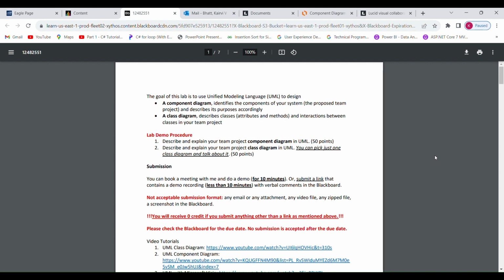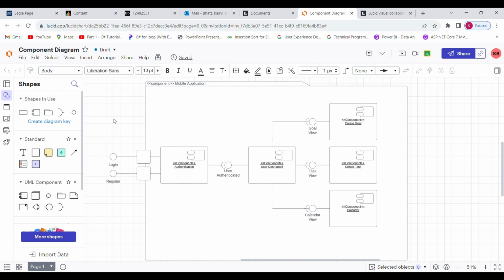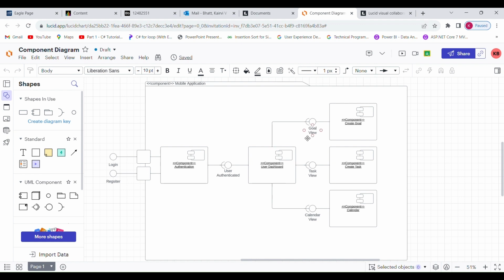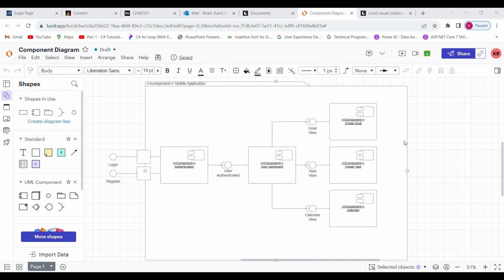Lab 4 UML